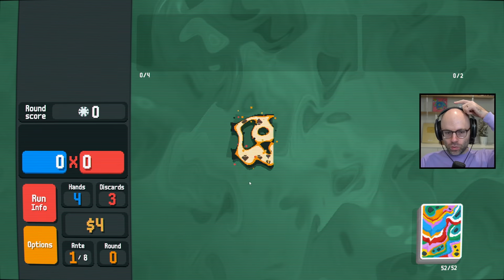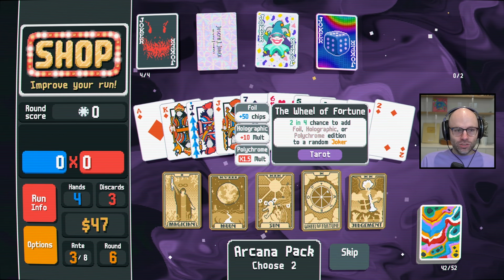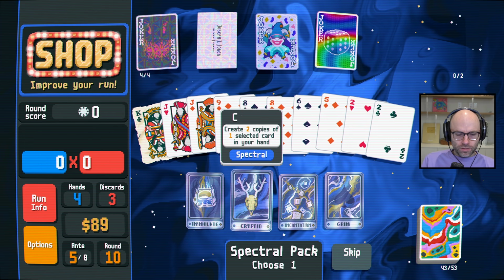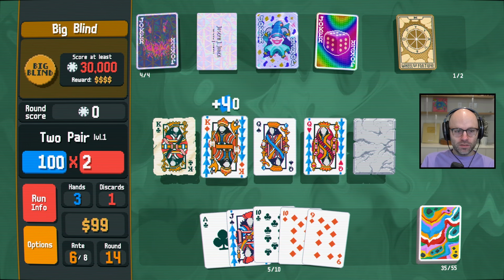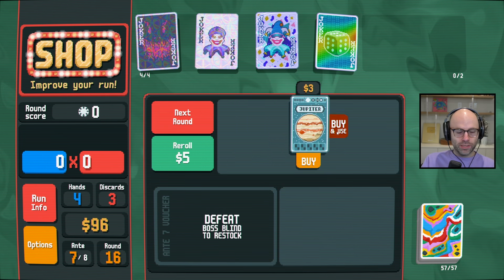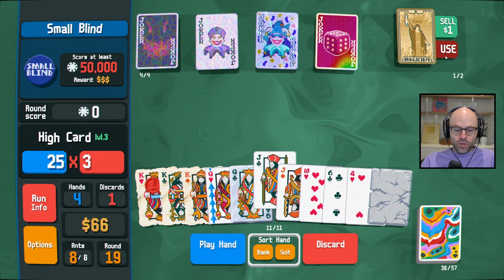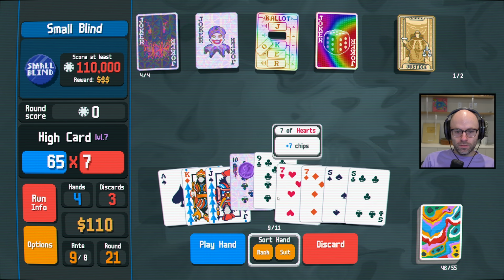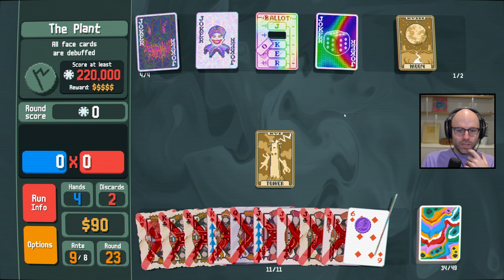The luckiest build of all-time (Balatro)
This is fresh video for YouTube, not a stinky Twitch VOD, I swear it to you.